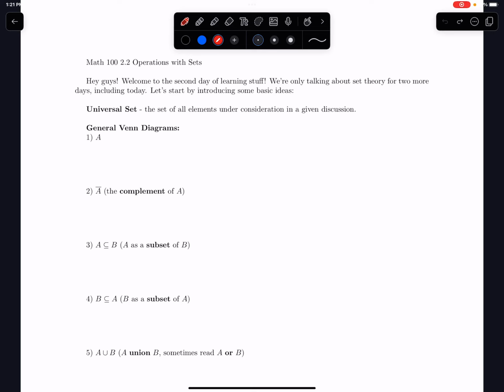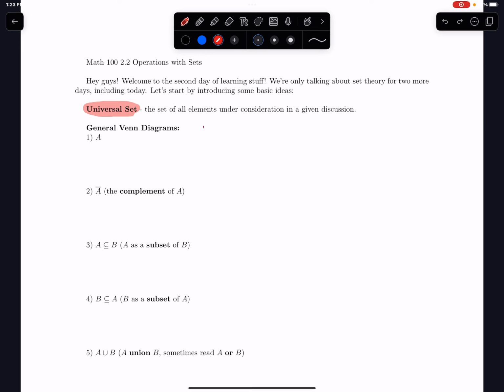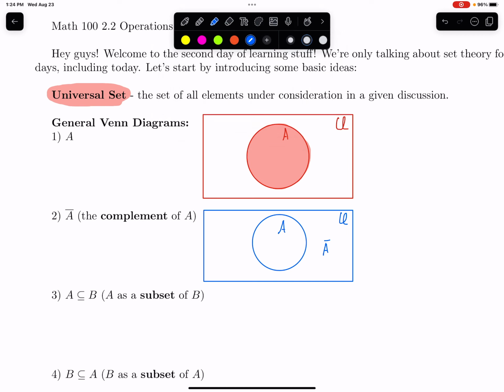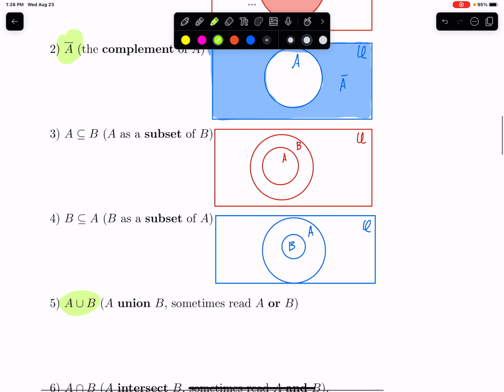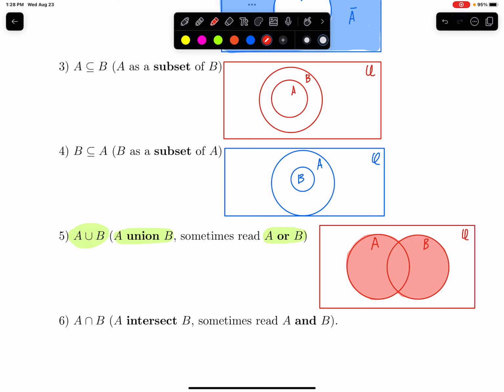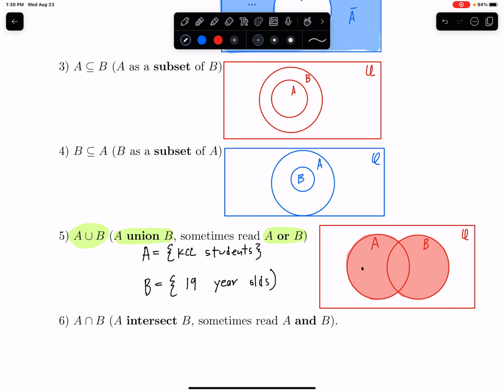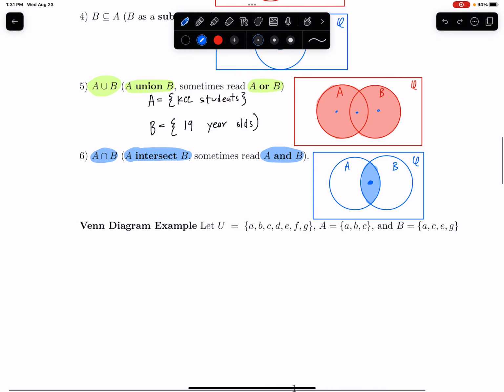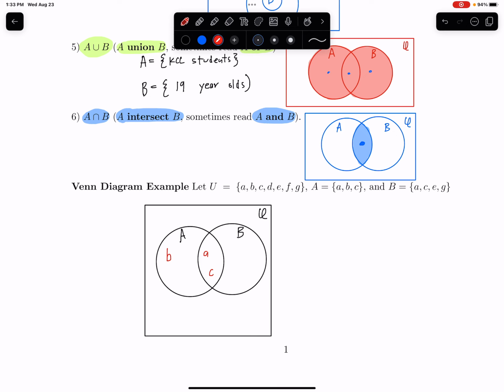Math 100 2.2 (part 1 of 3)